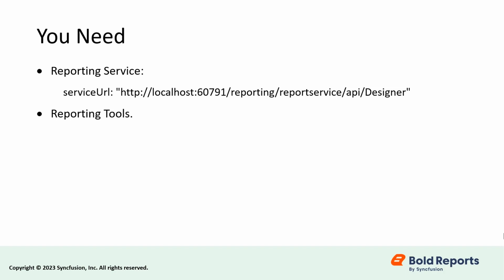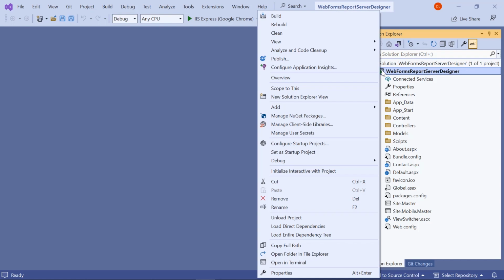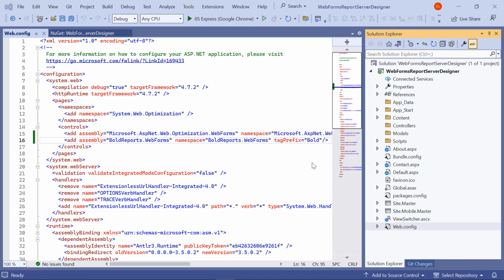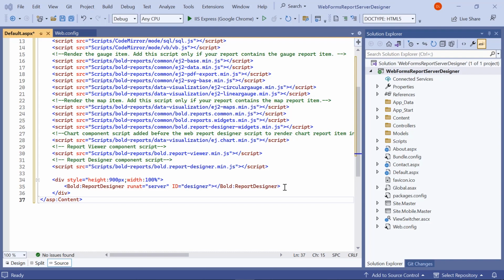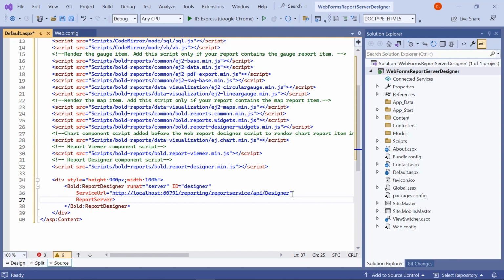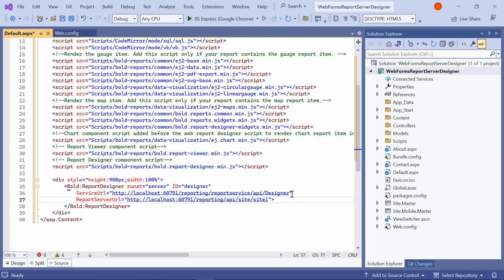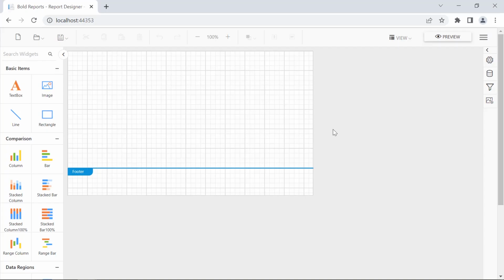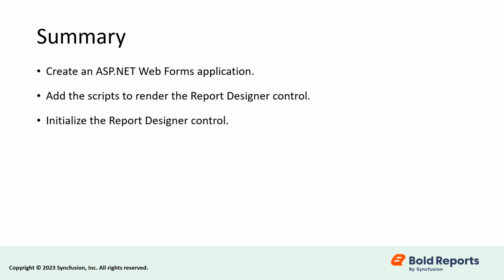How to Embed the Report Server's Designer in Your Application Using ASP.NET Web Forms (Classic)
This video demonstrates the seamless integration of Bold Reports' Report Designer into ASP.NET Web Forms applications. Explore the process of integrating it with the server to effortlessly design and customize reports, offering your users advanced and engaging reporting features.

Bookmark Details:
[00:00] Introduction
[00:54] Create a New Application
[01:38] Add Dependency Library
[02:40] Reference Scripts and CSS
[03:03] Initialize the Report Designer
[03:44] Report Server Configuration for Enterprise Report Server
[06:15] Run the Application
[06:50] Report Server Configuration for Cloud Report Server